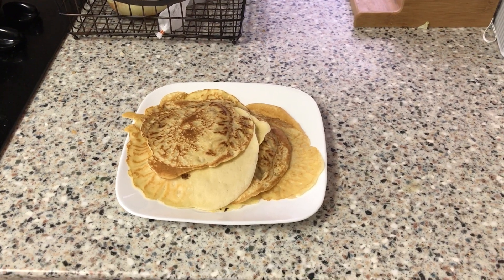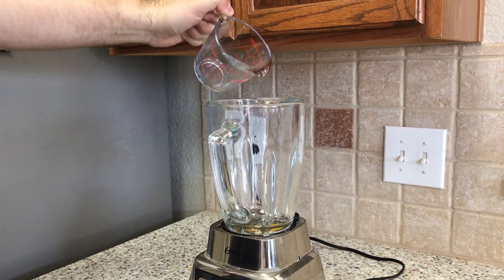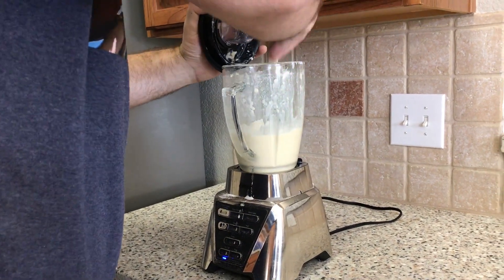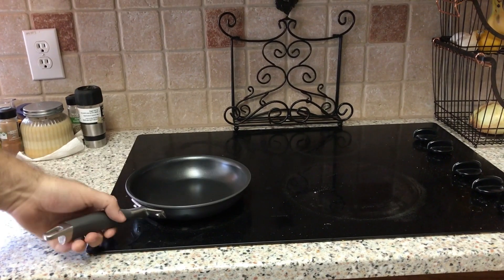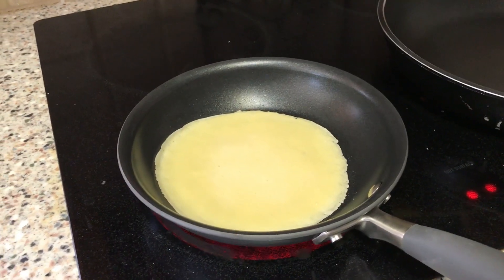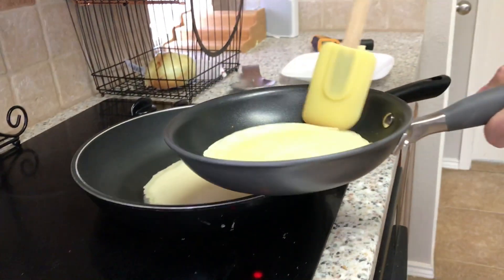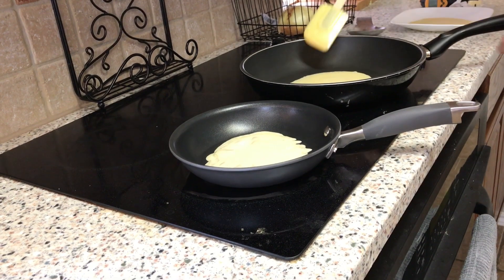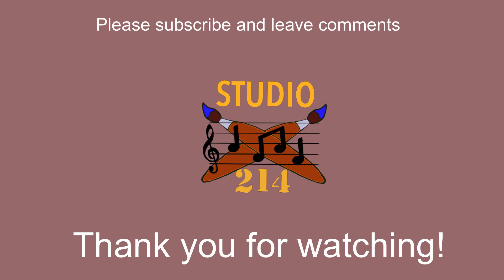Quarantine Chow - Quick, Easy, DELICIOUS Crepes - stretch flour and eggs, and eat Crepes! Studio-214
Hey Team..well..food can be scarce in these dark times…so making your own stuff is  great way to feed your family and to make their taste buds happy

I present——CREPES!!

Wonderful delicious crepes!!

I was told by my Russian Grandmother, that Crepes..or as she called them blenchikey (check the spelling) were super hard to make..she would get up super early and she said she aboard for hours to and slaved at the stove to make them

Well, for the longest time I thought Crepes were super hard to make

They are not! They are super easy..and they taste even better

So lets make quarantine Chow together!!

Here is the recipe:

2 large eggs
3/4 cup milk
1/2 cup water
1 cup flour
3 tablespoons melted butter
Butter, for coating the pan

This is Alton browns recipe, from Good Eats..

I am a Combat Veteran, and I use painting, music and cooking as ways to cope and deal with the world in a healthy way...

This is another video on my journey to wellness!